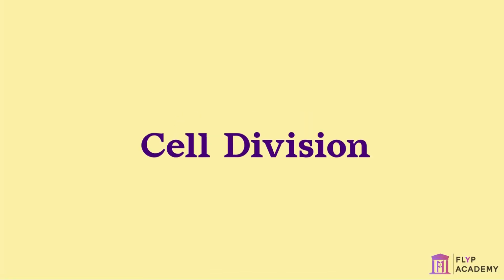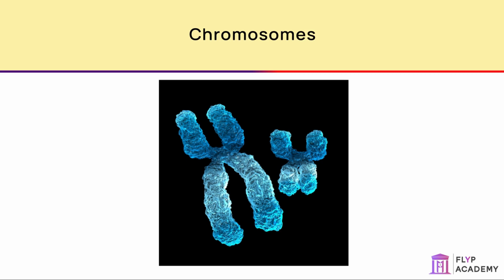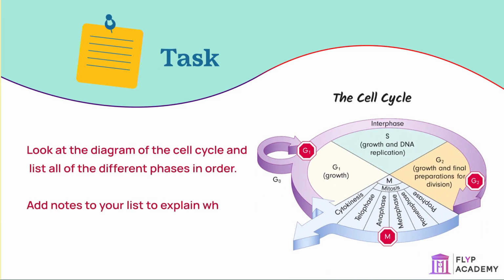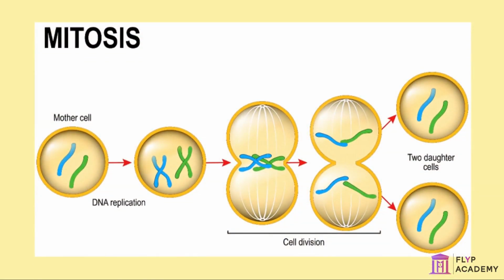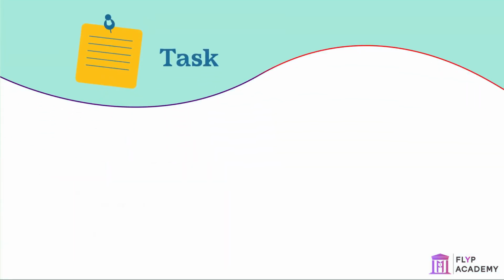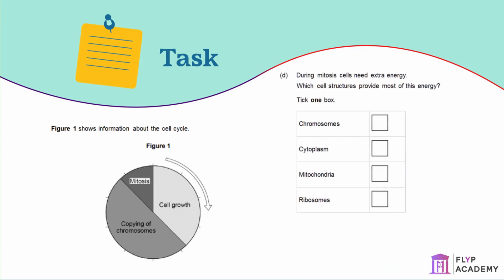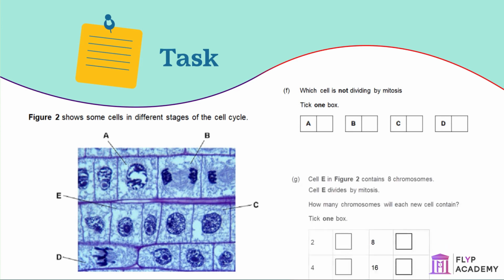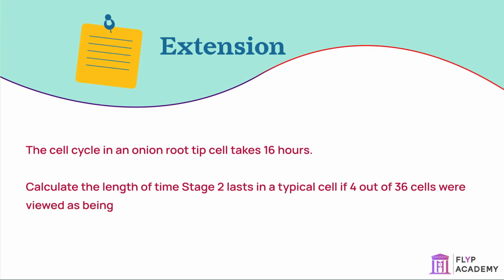Chromosomes & Mitosis and the Cell Cycle | GCSE Biology - Cell Biology | Flyp Academy